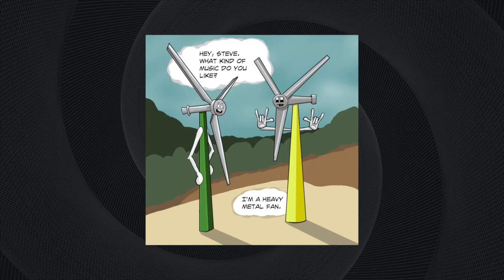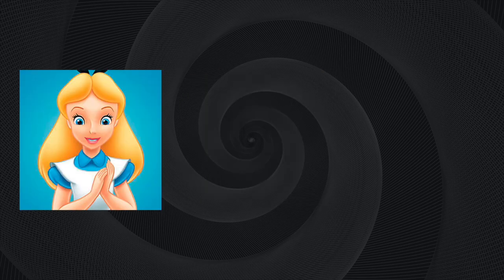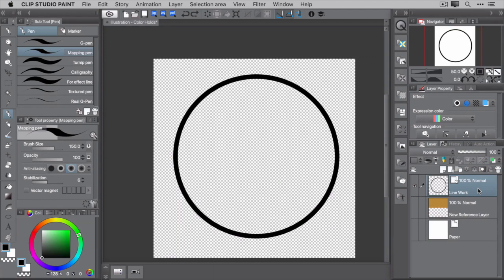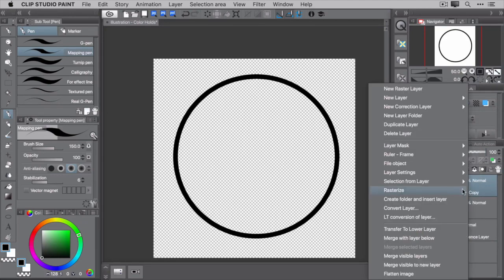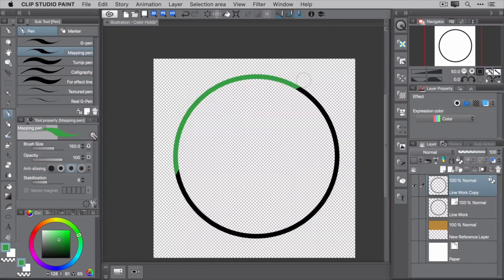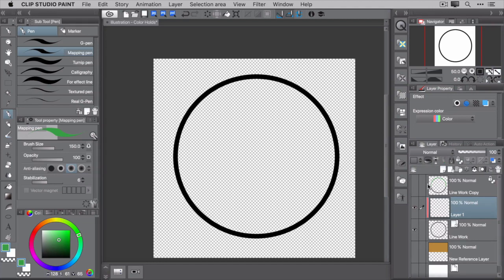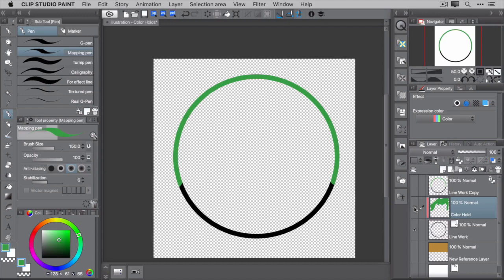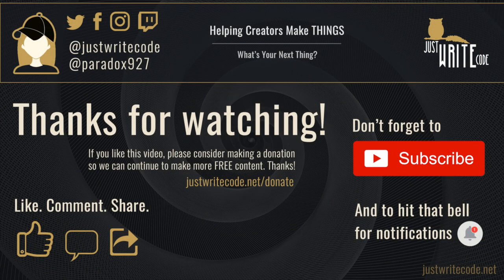Clip Studio Paint Tutorial: Color Holds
Have you ever wanted to take your black line work and turn it into another color? This technique is known as a color hold, and in this video, you're going to learn how to do it in Clip Studio Paint.

Note: The Alice, Ariel, Peter Pan, and Chip 'n' Dale characters are owned by Disney, and are used in this video for reference only.